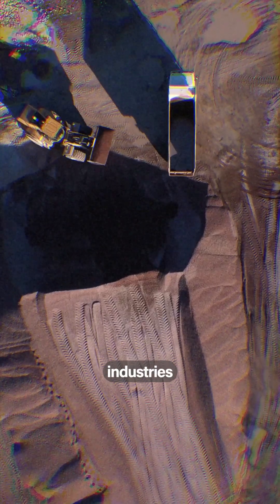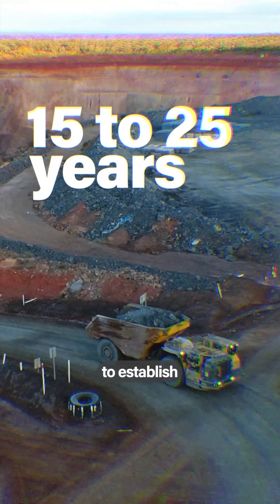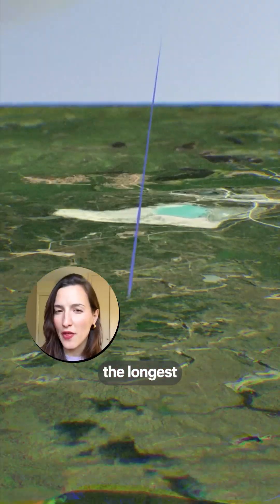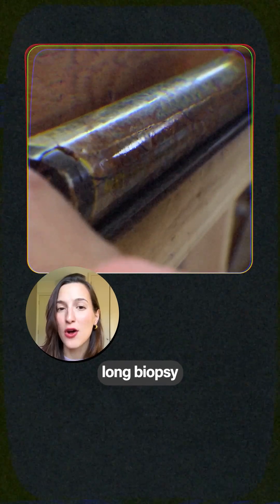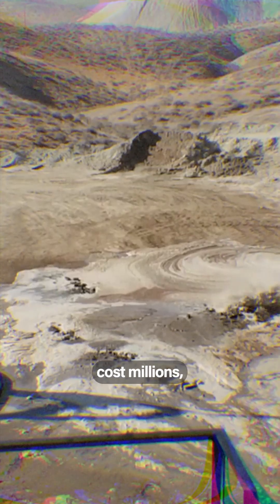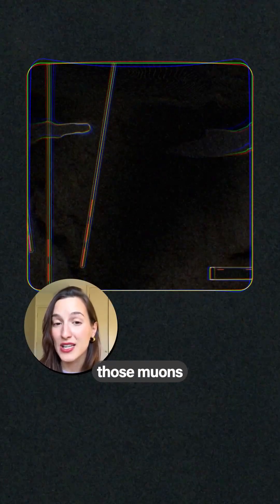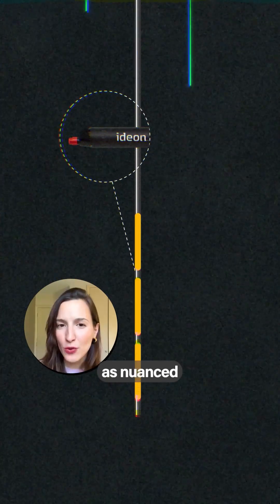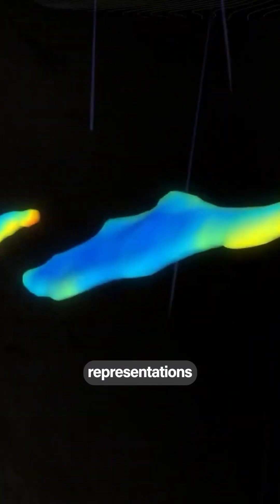What if Stardust Could Find Hidden MINERALS in Minutes?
Ideon Technologies is using muon sensors to accelerate mineral discovery.

Their innovative solution is helping mining companies decrease environmental impact, while establishing critical supply of minerals.